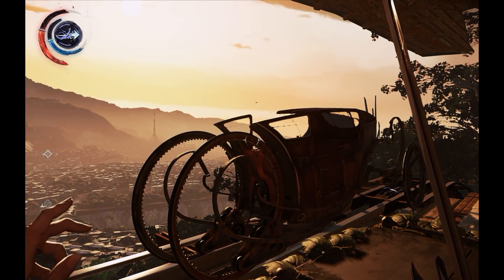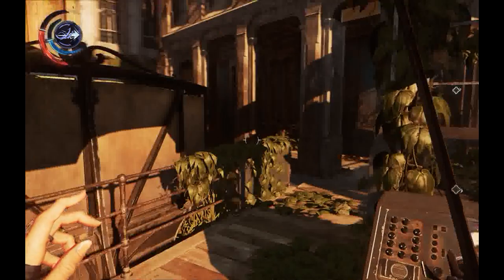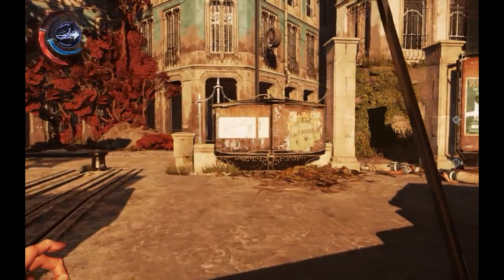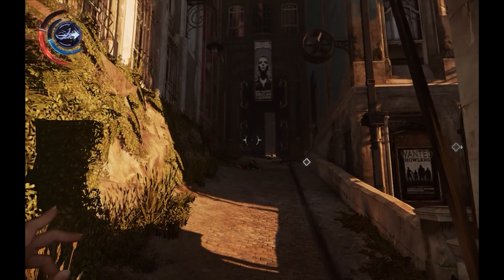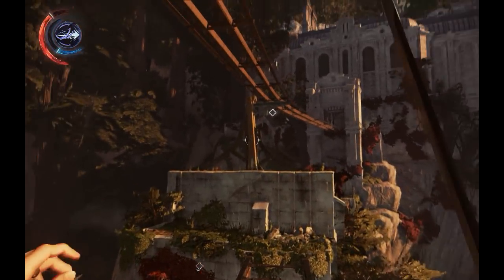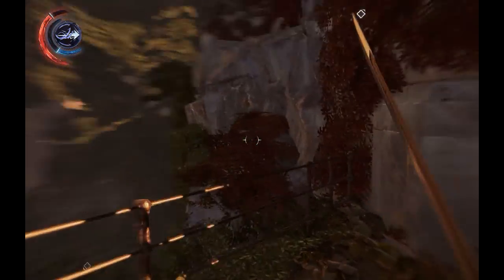Dishonored 2 Clockwork Mansion: Carriage Gate Code Skip (Mission 4 Alternate Route)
Ash demonstrates an alternate route for how to get to the Clockwork Mansion without needing the code to the gate blocking the carriage track in Mission 4 of Dishonored 2.

MORE DISHONORED 2

FALLOUT 4 DLC

HOW TO MAKE NUKA-COLA

COSPLAY INTERVIEWS

FEATURED LET'S PLAYS

LIVE STREAMS

FUNNY/RANDOM STUFF

THE NUKA-COLA LOUNGE PODCAST